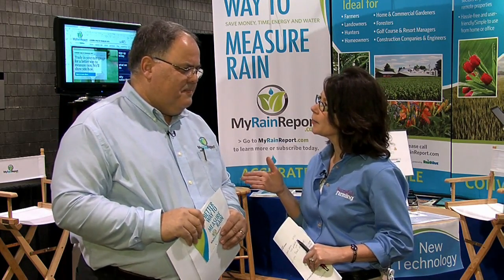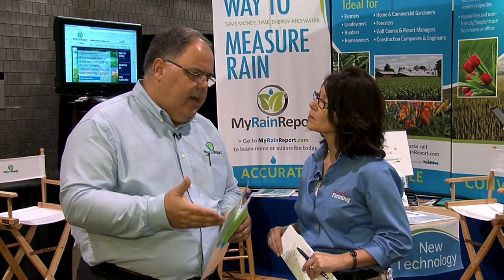MyRainReport.com - Machinery Show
Laurie Bedord interviews Doug Warrington of MyRainReport.com